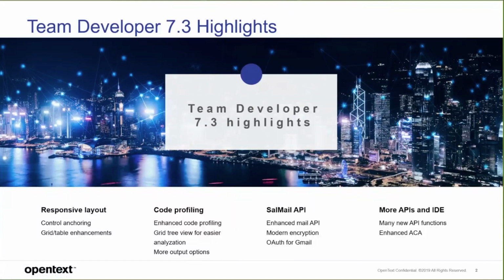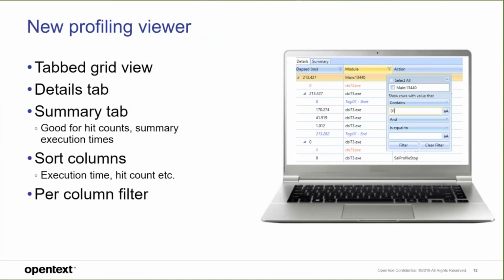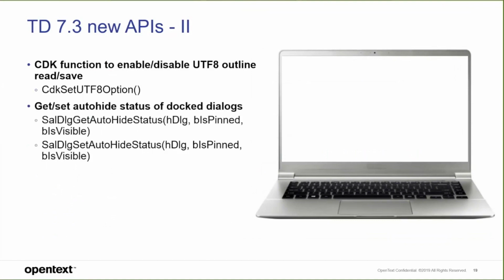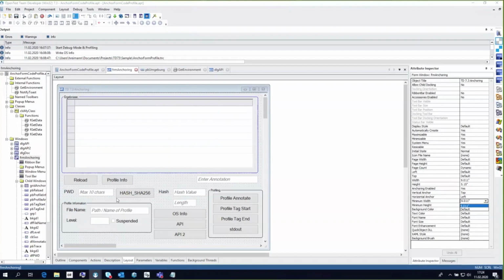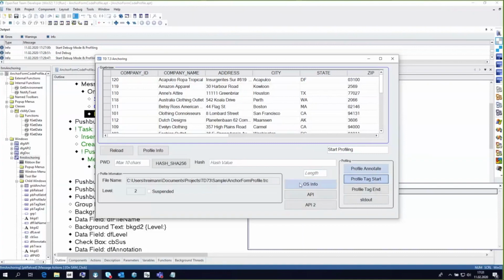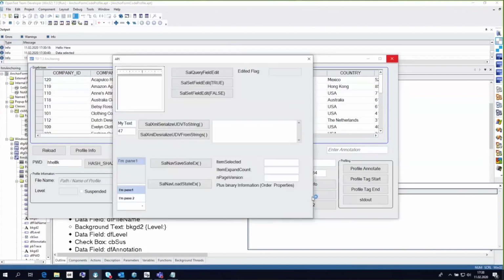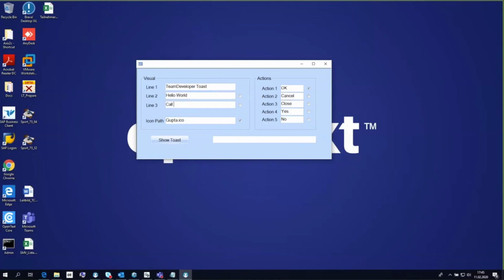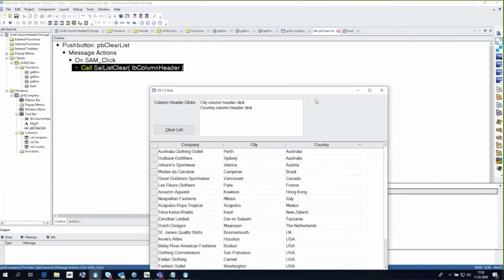Team Developer 7.3 launch webinar - Features & Benefits of Team Developer 7.3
Learn about Team Developer 7.3 responsive layout via control anchoring, customizable code profiling and many new APIs.